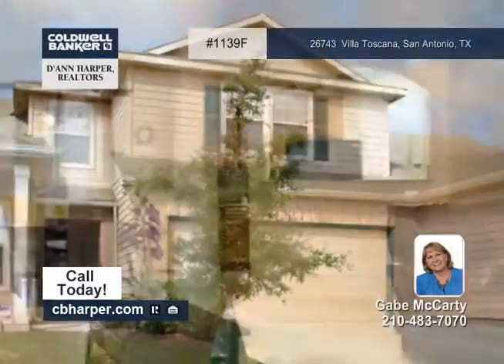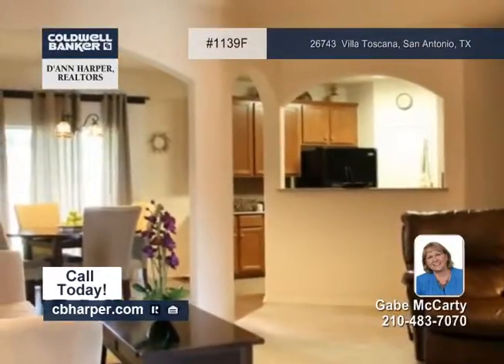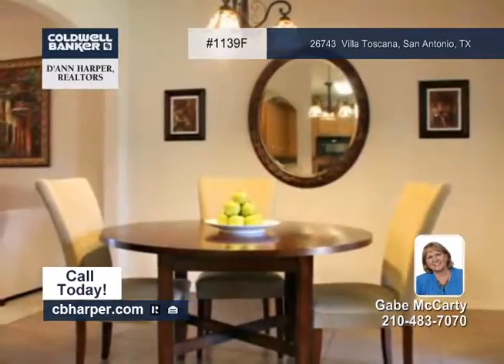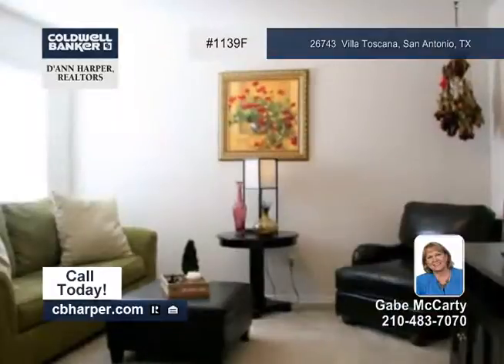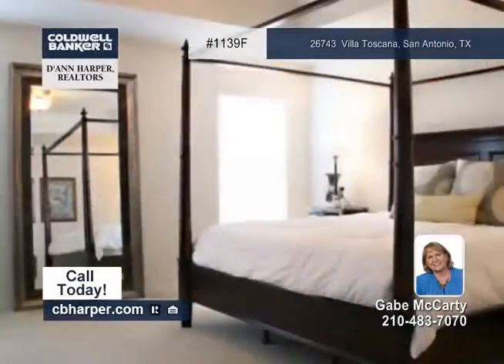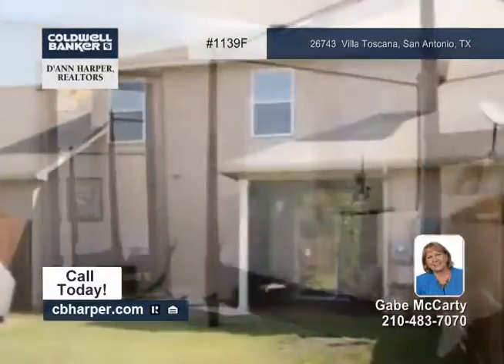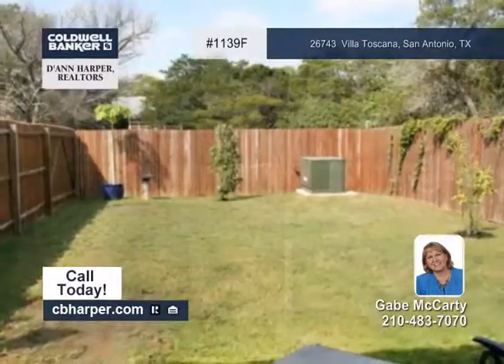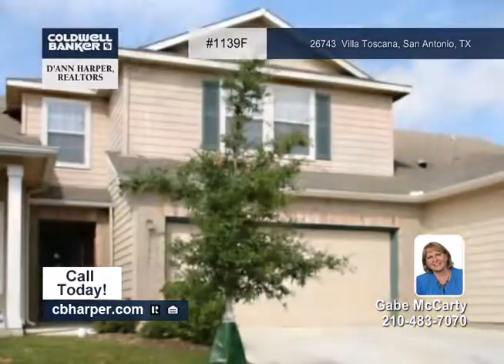Home for sale in San Antonio, TX | $139,900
2BR, 2.5BA move in ready townhome. Kitchen with Silestone counters, ceramic tile floor and backsplash, 42&quot;cabinets. Reverse osmosis system. Good size master bedroom and lots oc . Plenty of closet space. Covered back patio. Excellent location! Come see it!